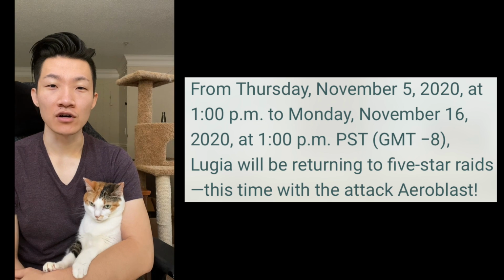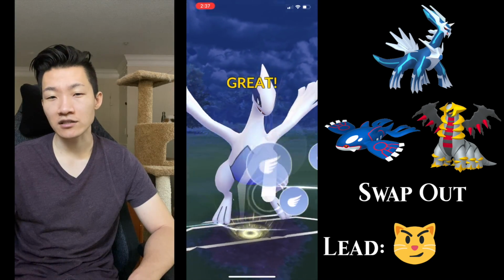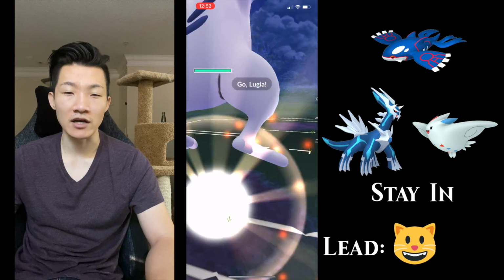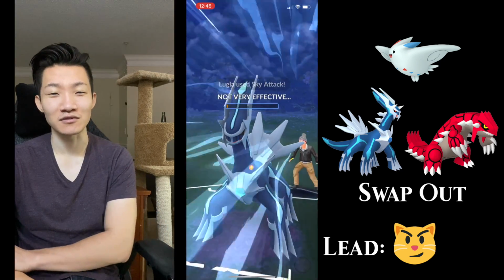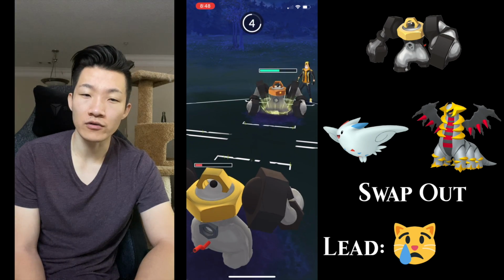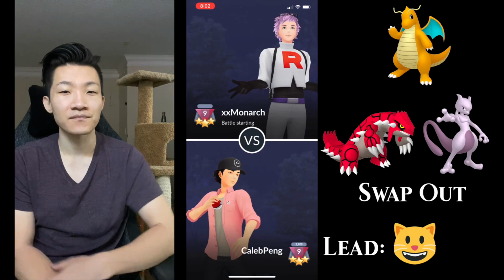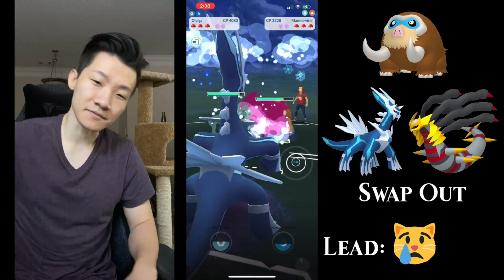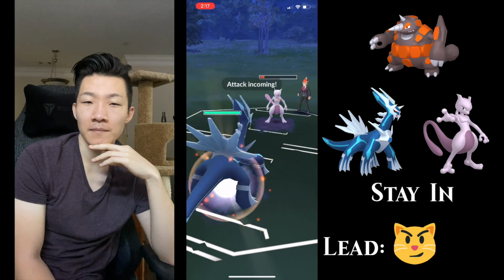GO Battle League: LUGIA the Bulkiest Monster! [Pre-Aeroblast] (Master League)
Timestamps for Types of Lead Matchups:
00:00 - Intro
01:27 - Dialga
10:19 - Groudon
13:01 - Kyogre
14:13 - Togekiss
21:29 - Melmetal
26:25 - Giratina (Origin)
30:40 - Giratina (Altered)
32:05 - Dragonite
33:53 - Landorous
35:26 - Snorlax
37:04 - Mewtwo
38:59 - Mamoswine
40:42 - Metagross
42:19 - Palkia
44:01 - Rhyperior